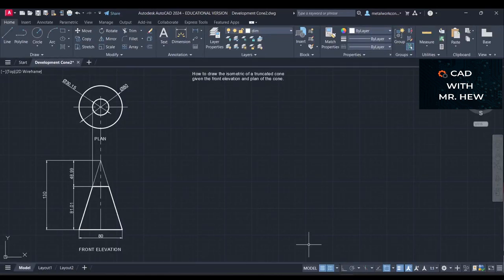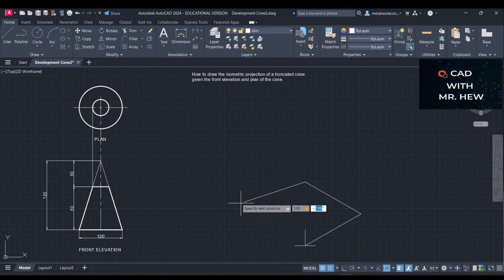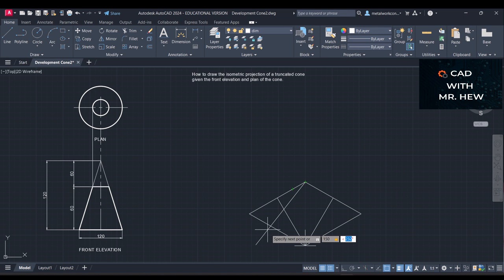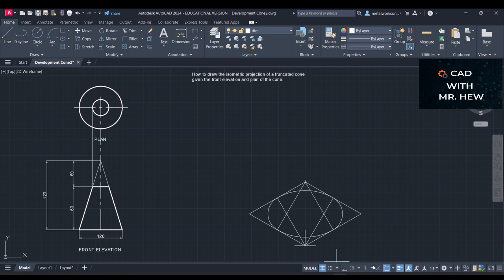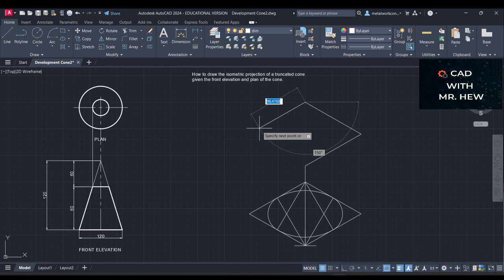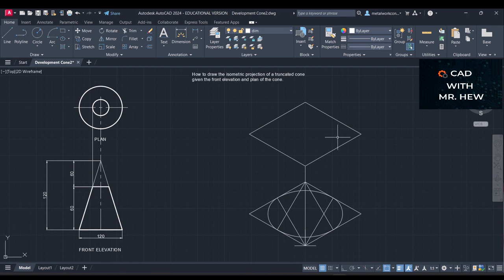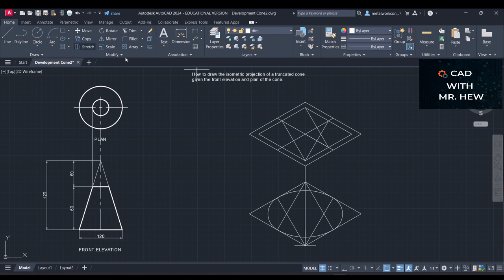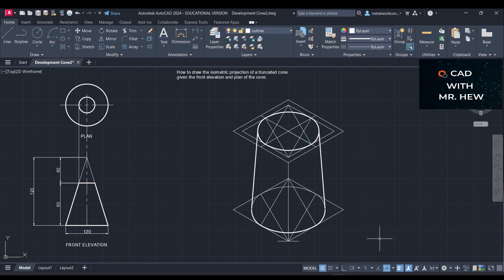How to draw an isometric drawing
How to draw an isometric of a truncated cone from 2D views.